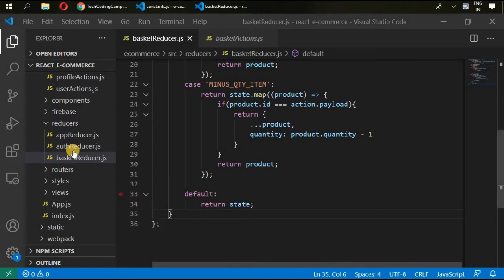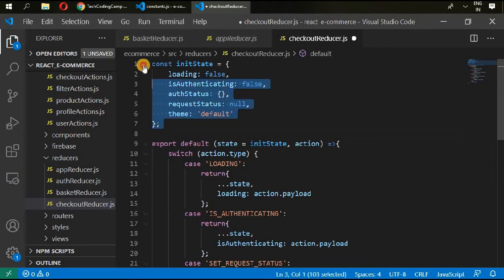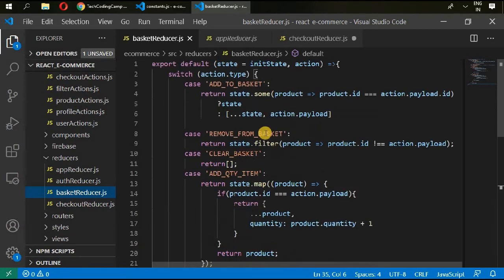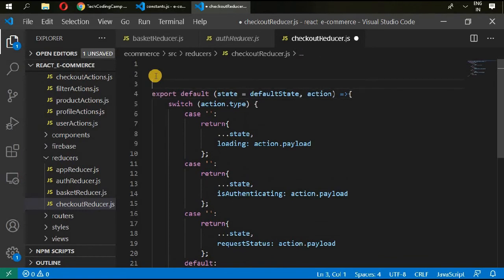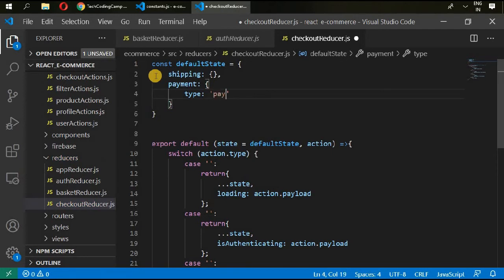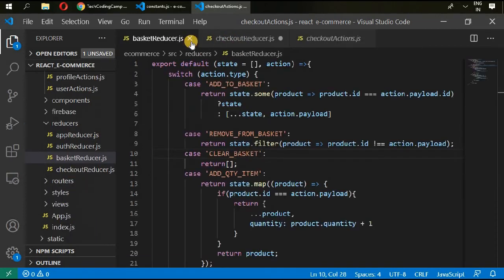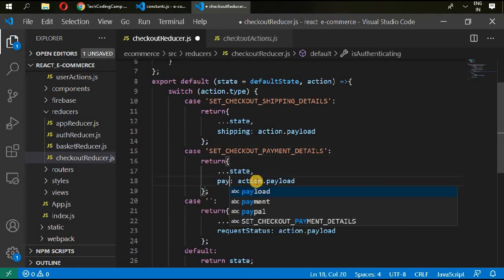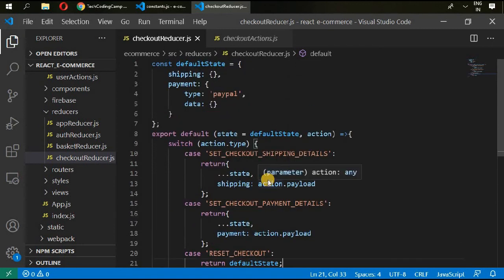Tutorial#23|React.js/Redux E-Commerce - Writing CheckoutReducer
This is an React.js e-commerce project with Redux, babel, saga, node sass, firebase.
In this video we will be developing full e-commerce project with React and React tools mention above.
This project will add different Electronics products with shipping details.
Features
1. Admin Panel
2. User's Panel
3 Edit Account
4. See Orders
5. Different Filters
6. 2 Step verification and place orders
7. Profile and cover image
8. Firebase
9. Basket Items Handling
10. Cool Design with SASS
11. HTML
12. CSS
13. Bootstrap